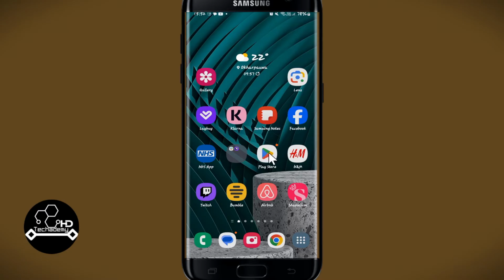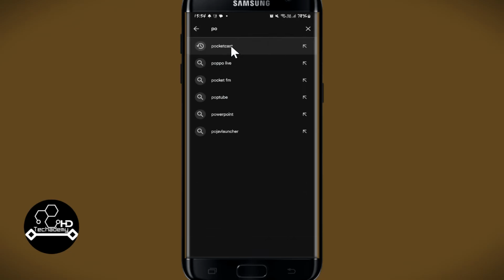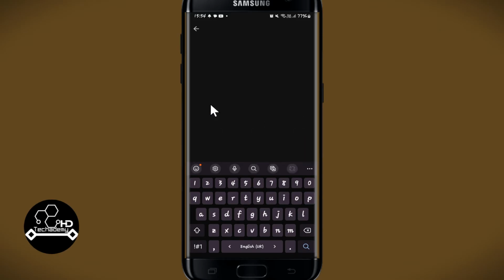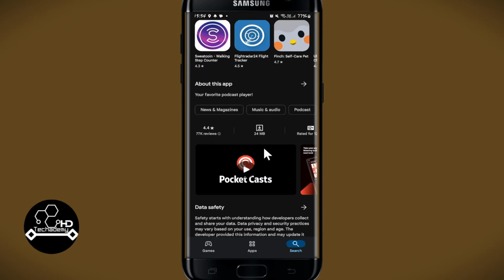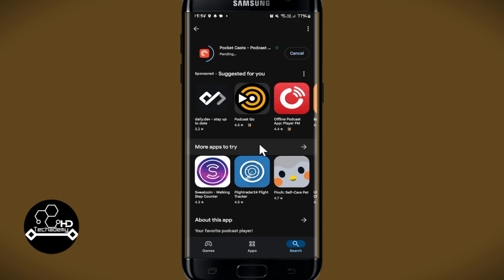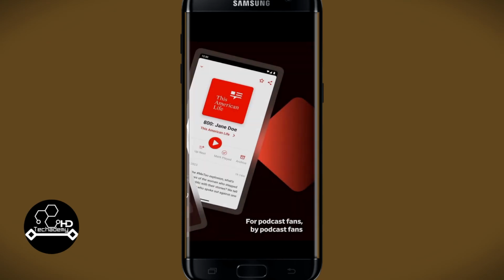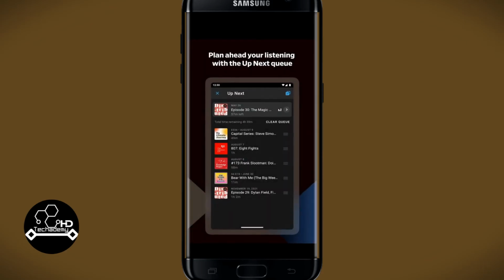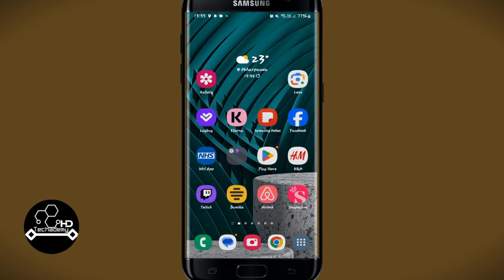How to Download the Pocket Casts App on Android? Install the Pocket Casts App on Smartphone 2024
In this video, I’ll show you how to easily download the Pocket Casts app on your Android device. Pocket Casts is one of the best podcast apps for discovering, organizing, and listening to your favorite shows, and I’ll guide you through the download process in just a few simple steps.